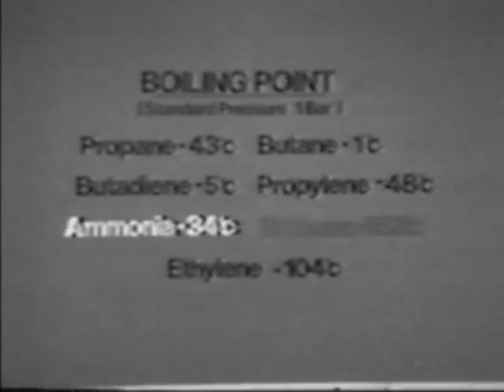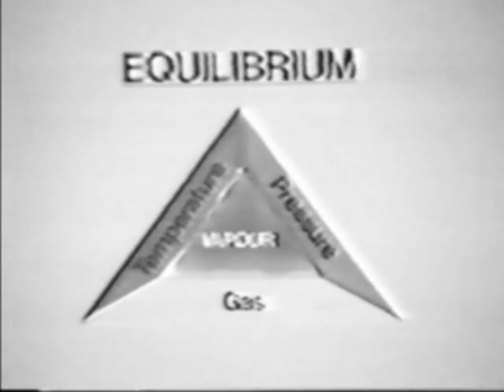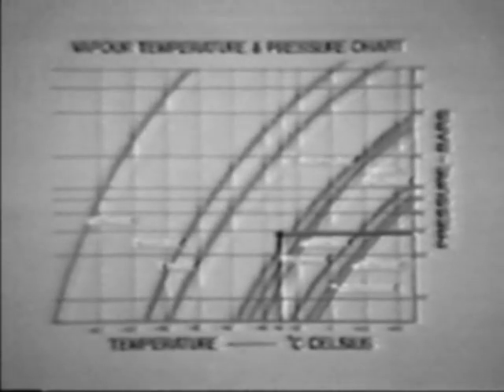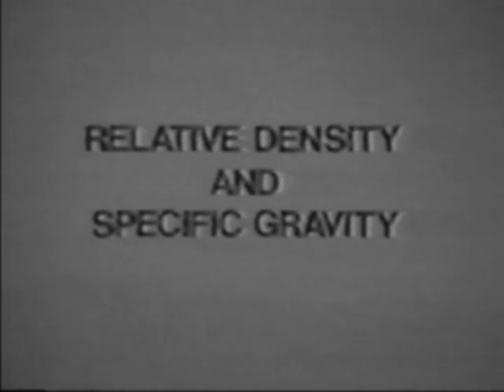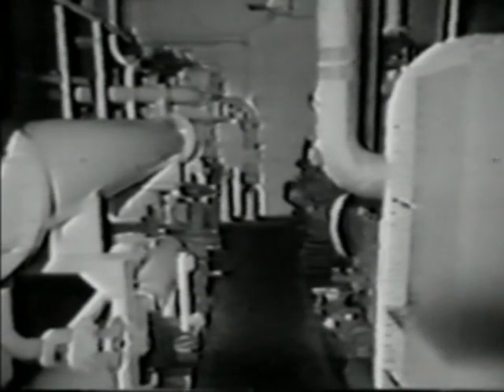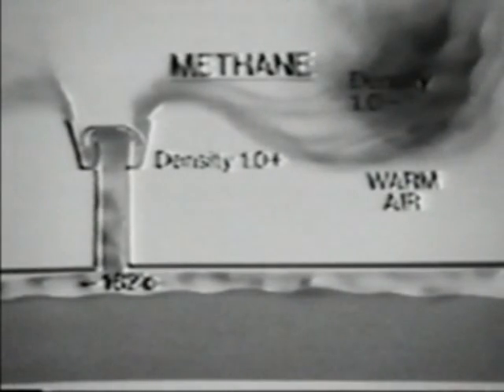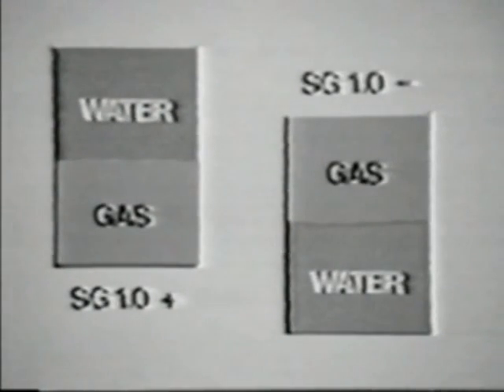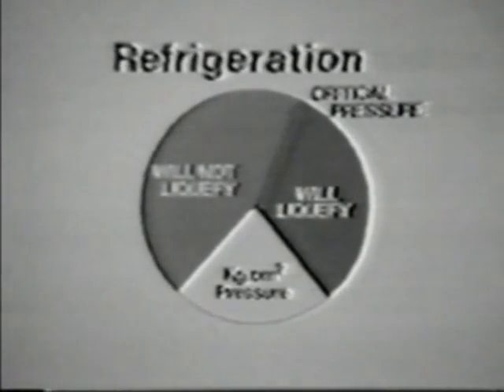LIQUID GAS GARRIERS PART 2